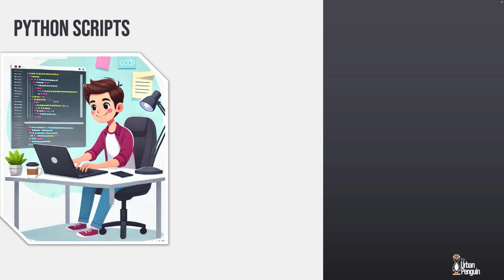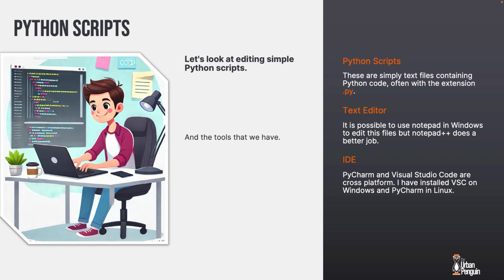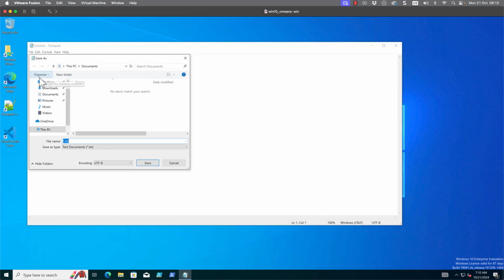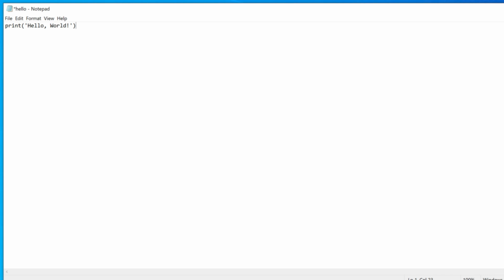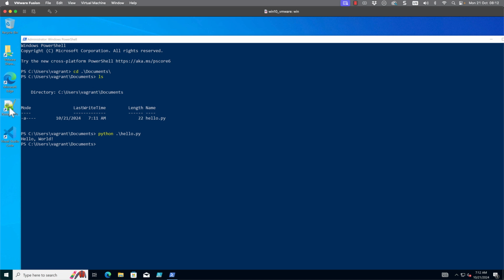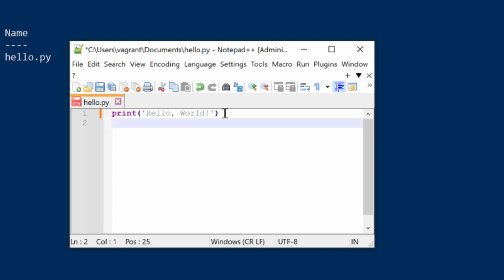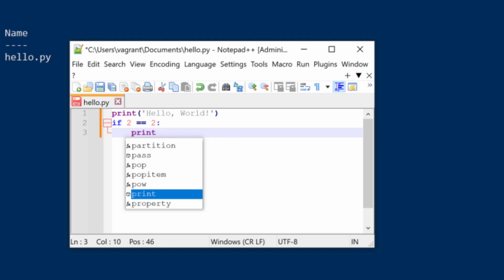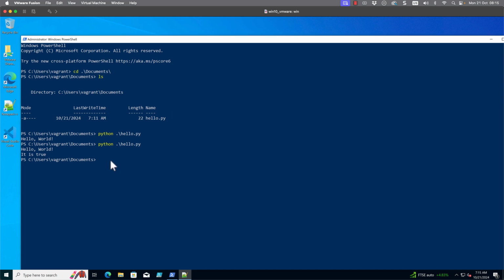PCEP-005: To create Python scripts you need an editor or IDE why favour Notepad++ over notepad?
Although IDEs such as Pycharm or VS Code are best for longer scripts, text editors do work. So let's see why notepad++ is a better choice than notepad.